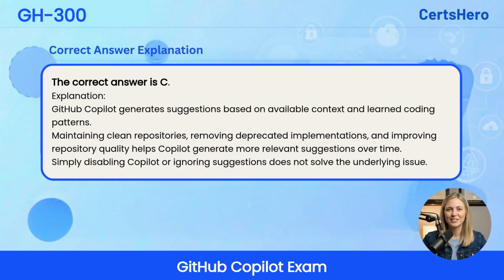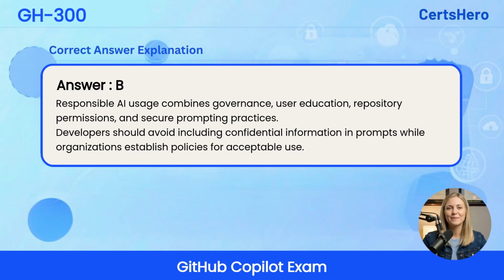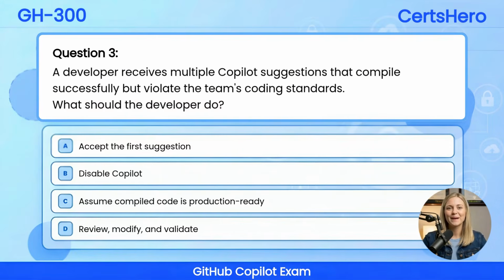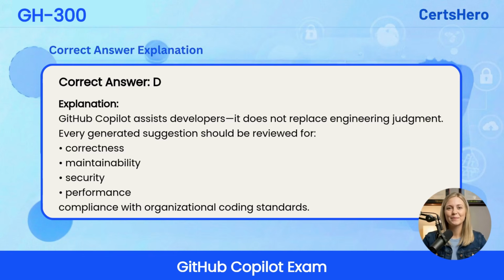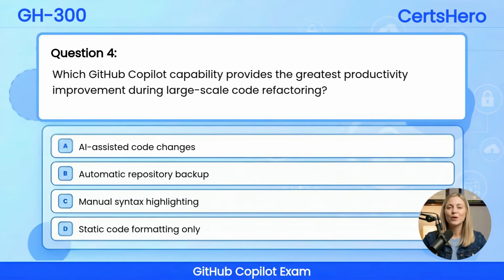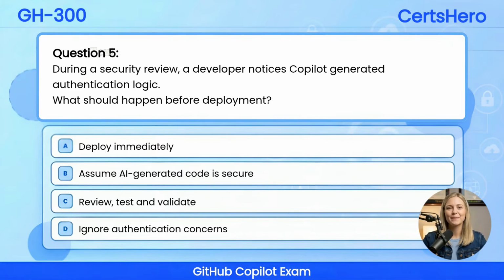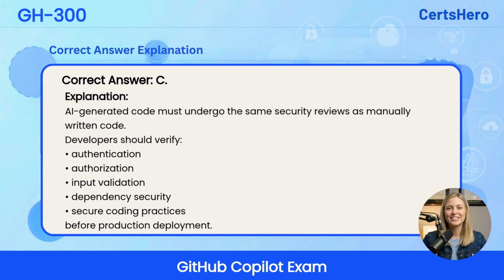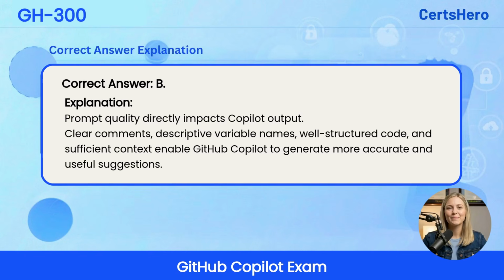GH-300 Practice Questions | GitHub Copilot Certification Preparation with Detailed Explanations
Preparing for the GitHub Copilot Exam (GH-300)? Test your knowledge with advanced GH-300 Practice Questions designed to simulate the real certification exam.

In this video, you'll work through challenging GitHub Copilot Exam Questions covering important exam topics, including GitHub Copilot capabilities, prompt engineering, responsible AI usage, security best practices, repository context, governance, productivity improvements, and real-world development scenarios.

Each practice question includes:
✔ Realistic GH-300 exam-style questions
✔ Multiple-choice answers
✔ Detailed explanations
✔ Exam-focused reasoning
✔ Certification preparation tips

Whether you're a software developer, DevOps engineer, AI engineer, GitHub administrator, or cloud professional, these GitHub Copilot Certification Practice Questions will help strengthen your understanding and improve your exam readiness.

Topics Covered:
• GitHub Copilot Features
• Prompt Engineering
• Responsible AI
• Security Best Practices
• Repository Context
• Code Review
• Governance
• Productivity
• Developer Workflows
• Exam Preparation

• Practice Questions
• Practice Tests
• Mock Exams
• Exam Questions
• Certification Tips
• Detailed Explanations